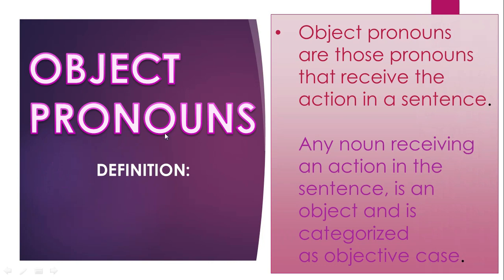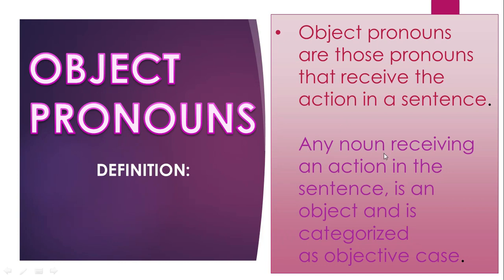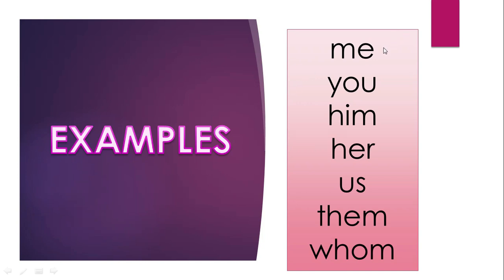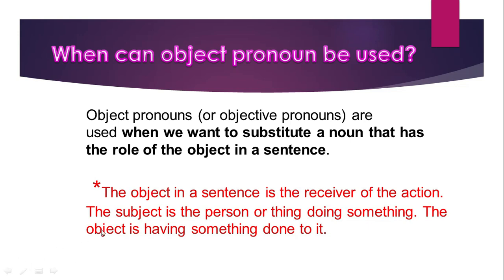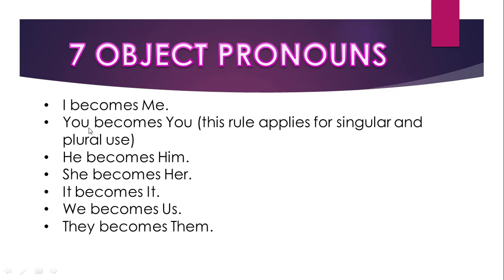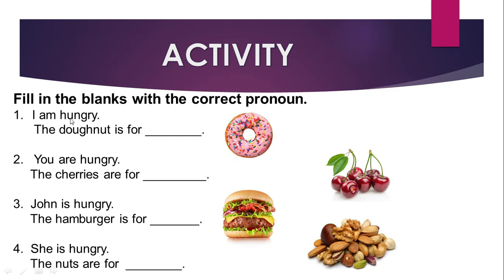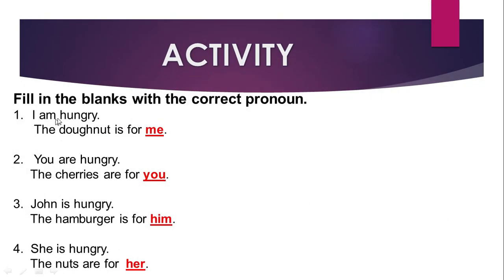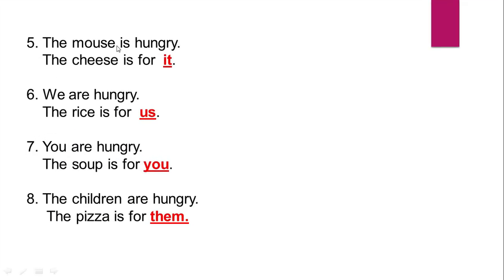Difference between Subject Pronoun and Object Pronoun